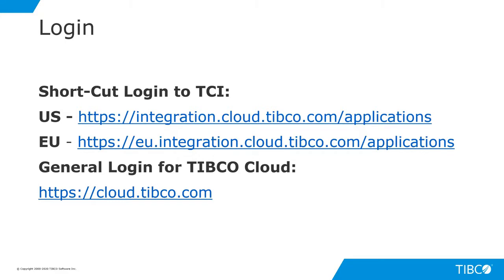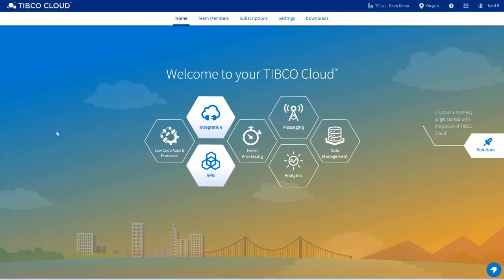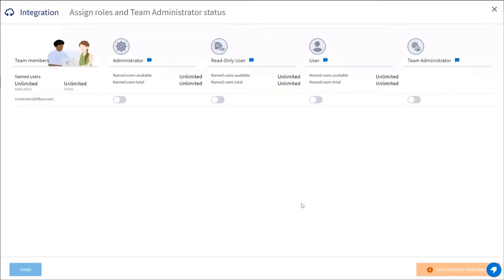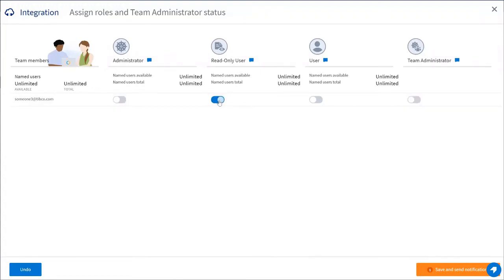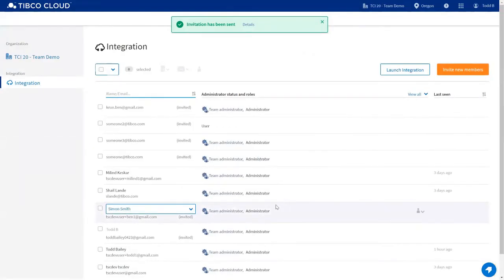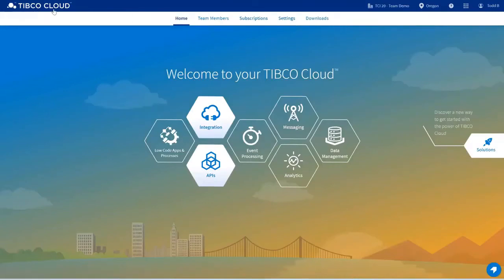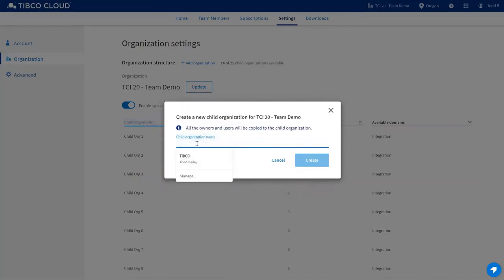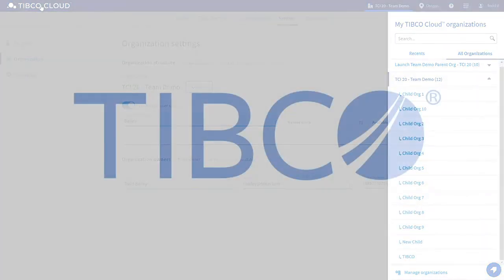TIBCO Cloud Integration Demo-Intro to Members & Orgs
Introduction on how to use TIBCO Cloud members and organizations